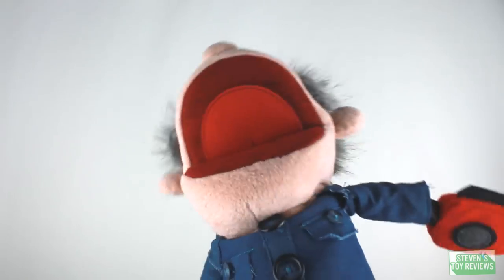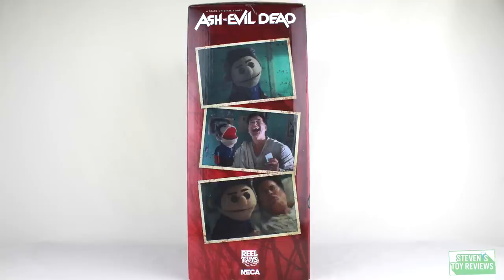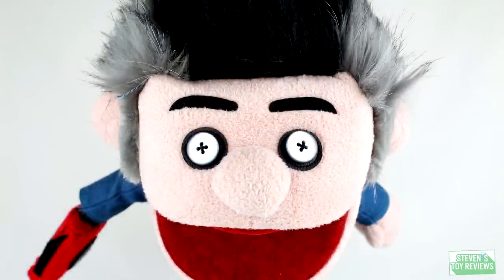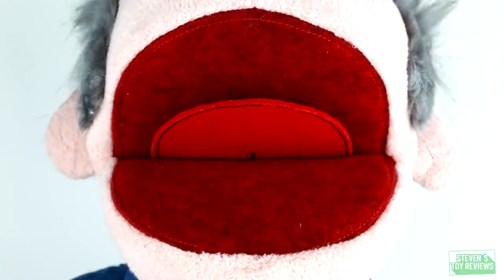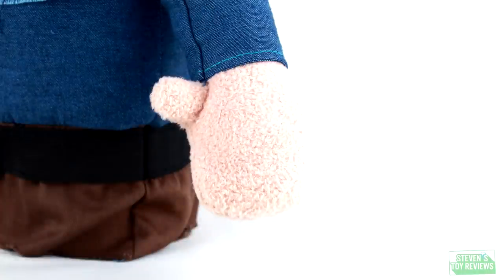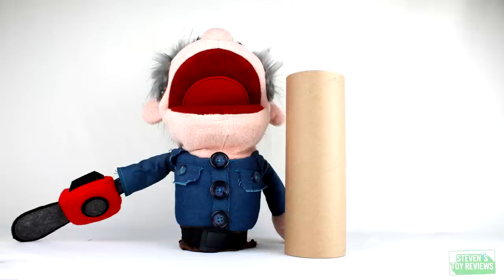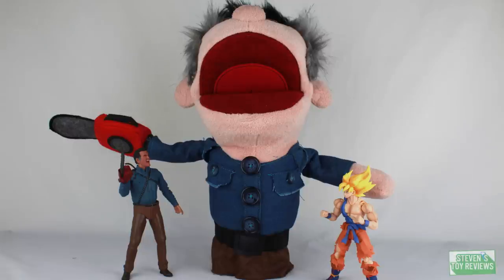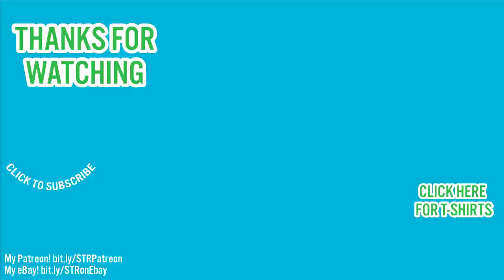NECA Ashy Slashy Puppet Review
NECA did a very nice job on this one! really enjoyable.